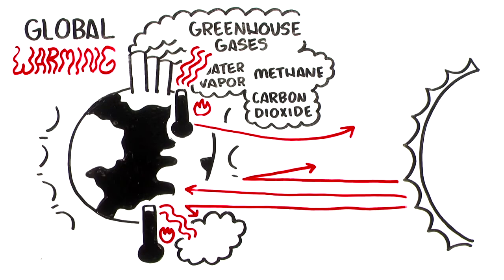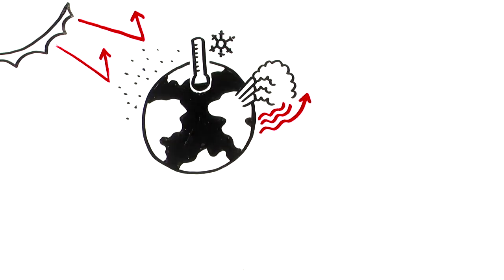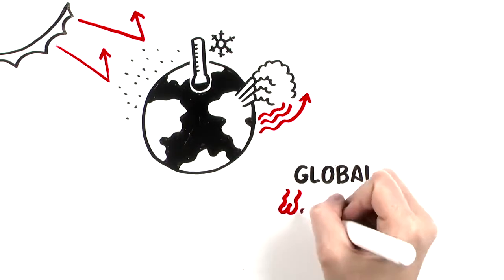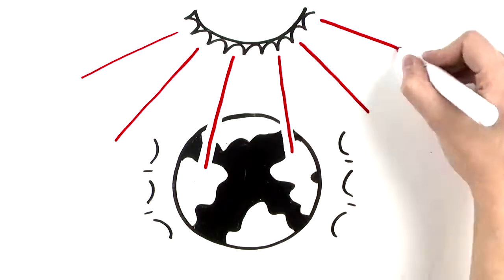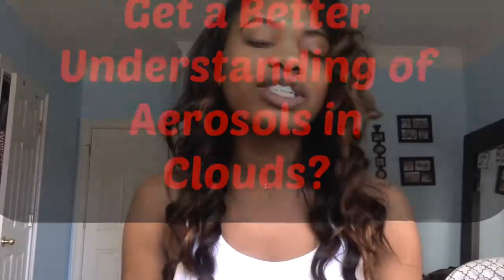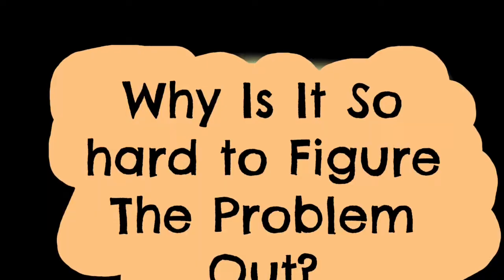The Aerosol Effect on Clouds